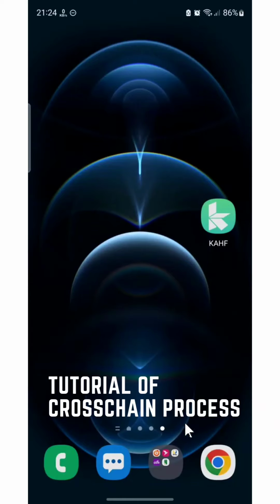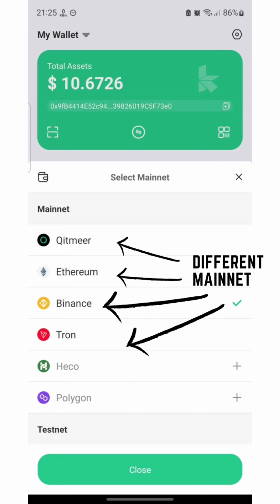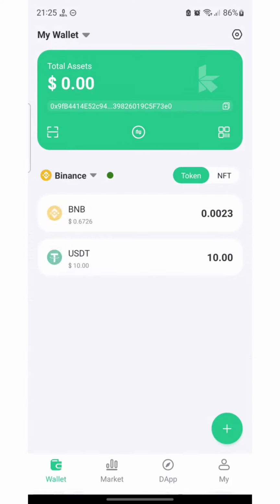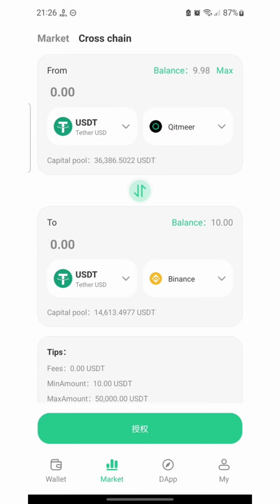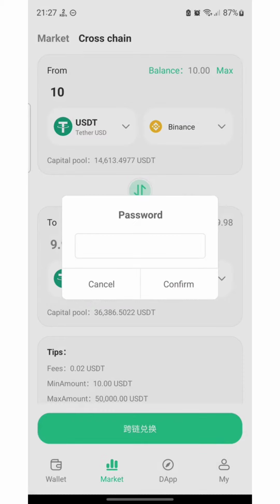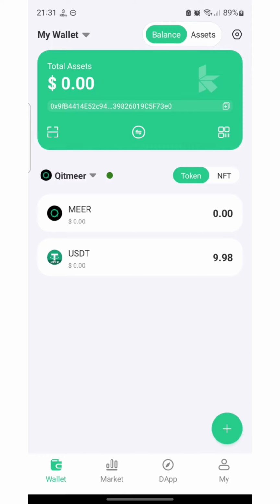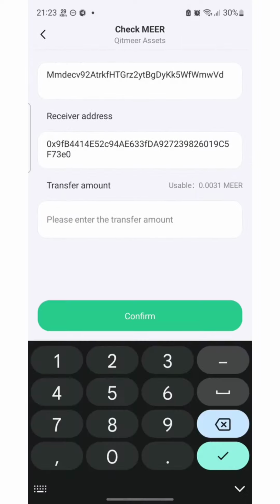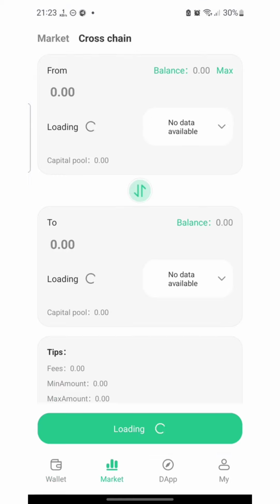Qitmeer corss chain tutorial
The implementation of EVM-compatible MeerEVM on the Next Generation Qitmeer Network (QNG) unlocks the ability to implement smart contracts, which is not only the foundation for various DeFi applications but also a bridge for Qitmeer to achieve multi-chain interconnection. With smart contracts, Qitmeer can establish its own DAPP ecosystem and interact with other networks thus enriching the multilateral nature of the network, greatly increasing the ecological carrying capacity of the Qitmeer network, gaining wider user adoption, enhancing the value of the Qitmeer network, and laying the foundation for entering the metaverse and moving towards Web 3.0.